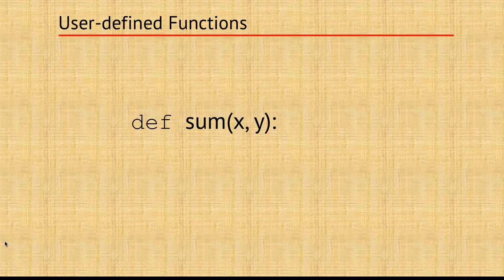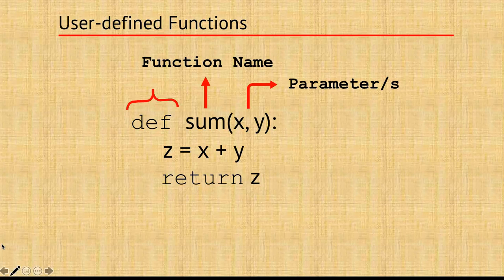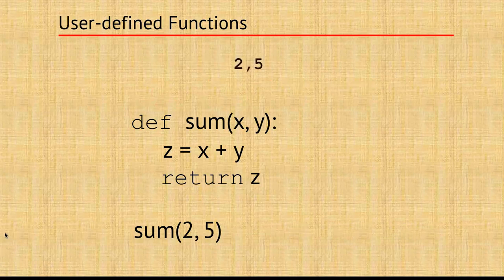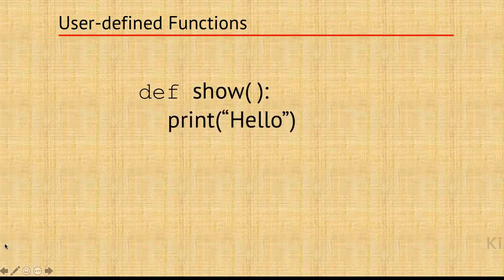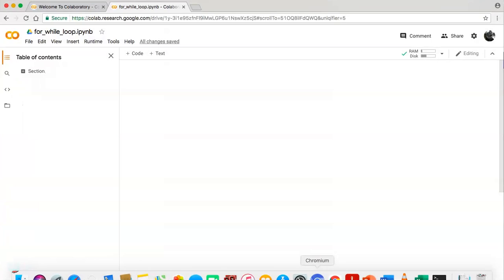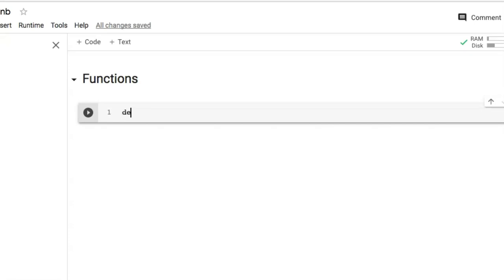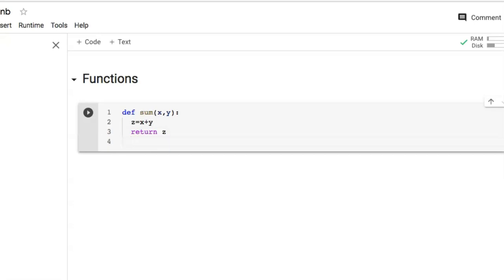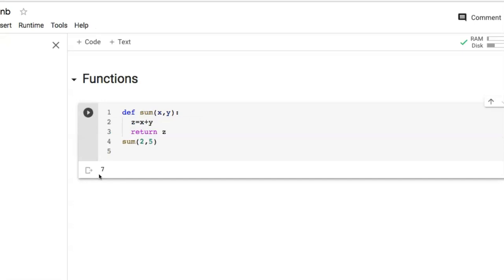7. Functions in Python with Programs on Google Colab.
In this video, you will learn the concepts of functions, and how to write user-defined functions in python with programs on Google Colab.